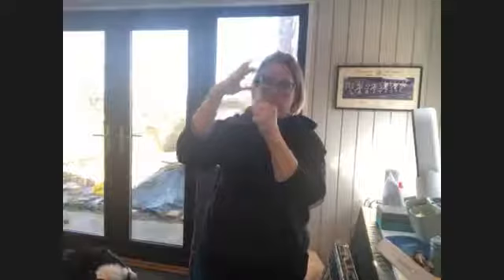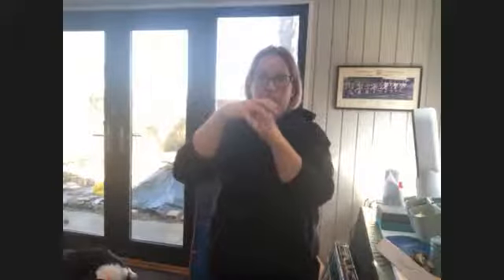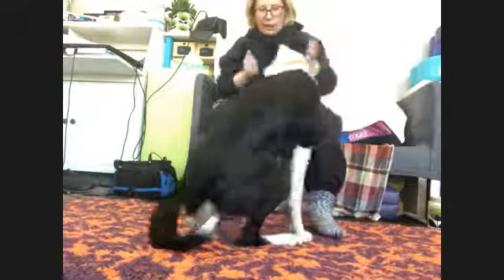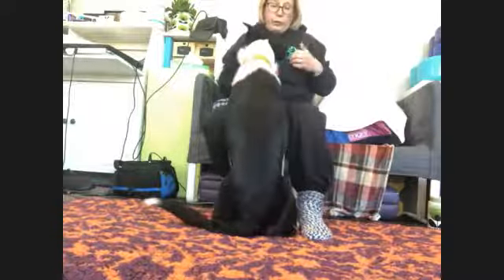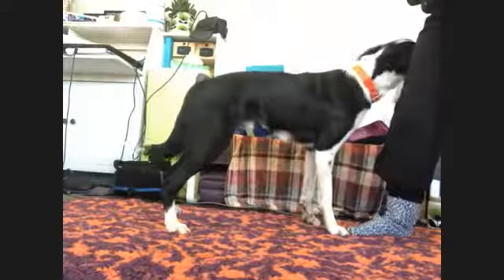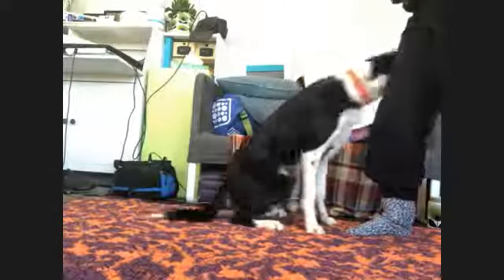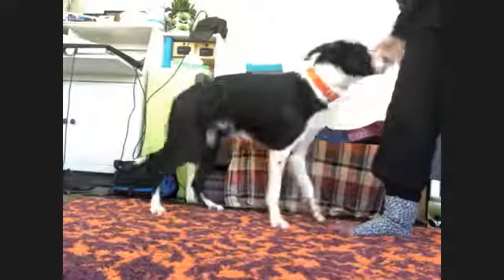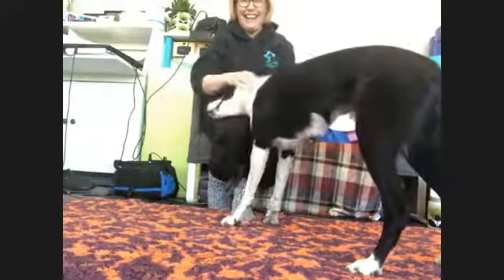Covid Catch Up Series - Dog Star Therapy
Jenny Coates shares her interesting story how to transferred human sports into dog sports.  Intriguing catch up all about how to tell if you dog is in pain or suffering from an injury.  Jenny is a trained in Vet Physio and Canine Massage